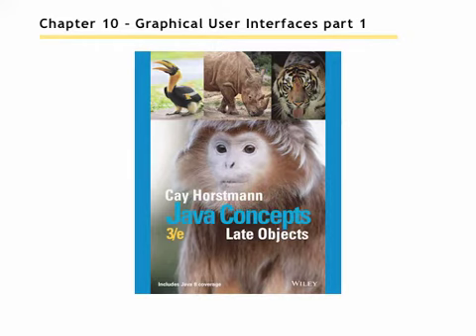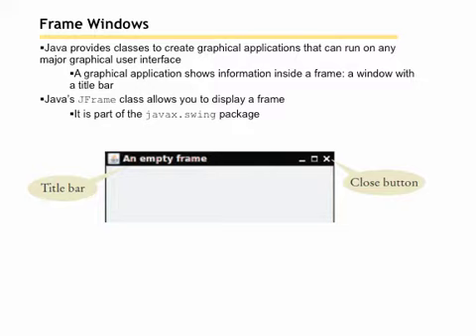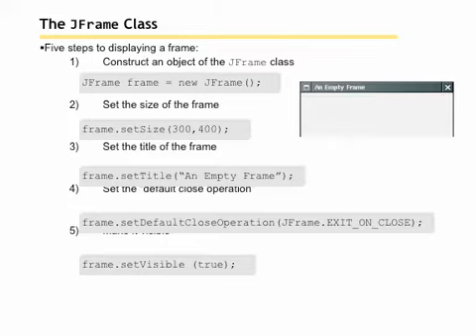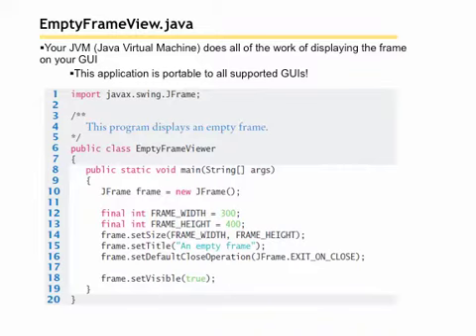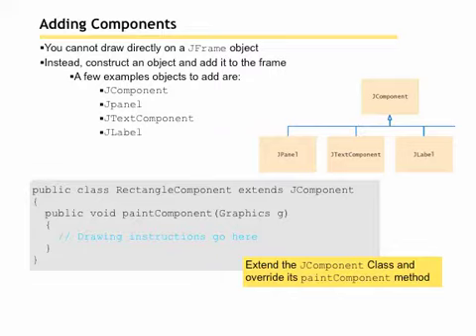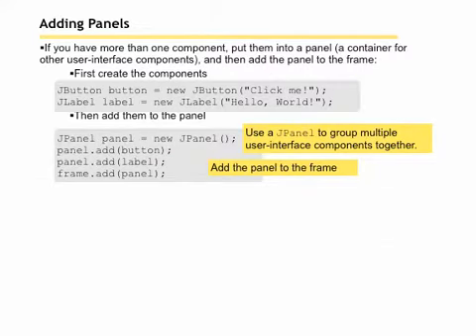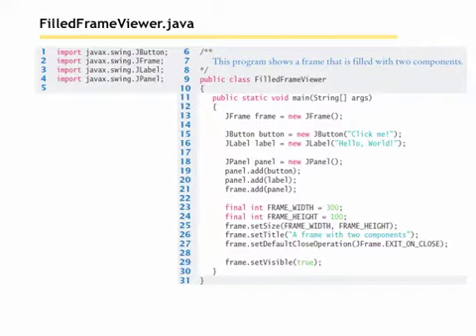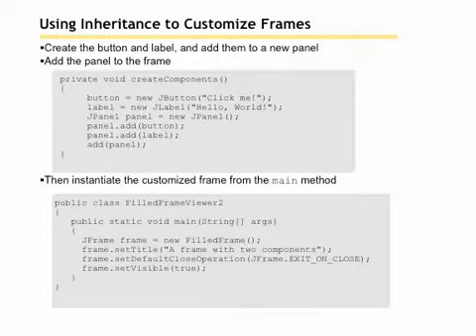Java Concepts: Late Objects 3/e chapter 10 part 1